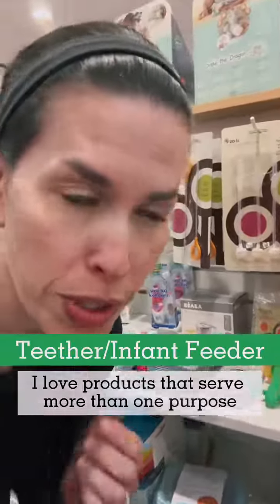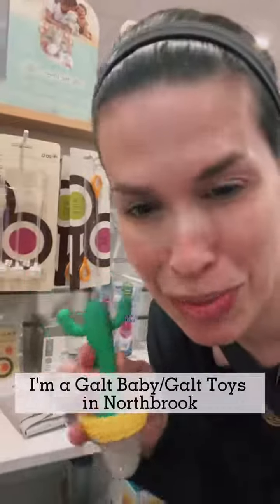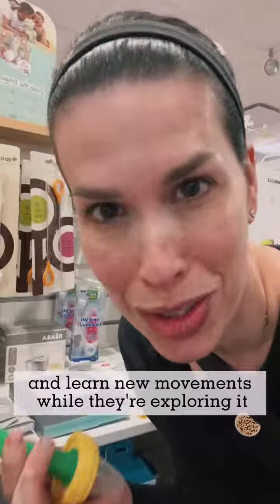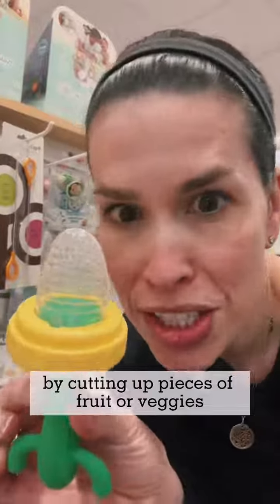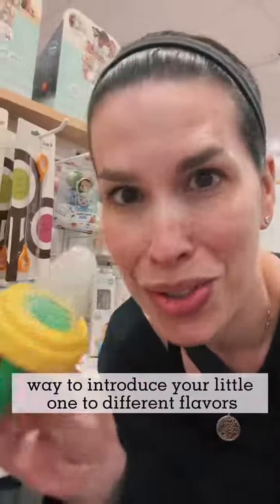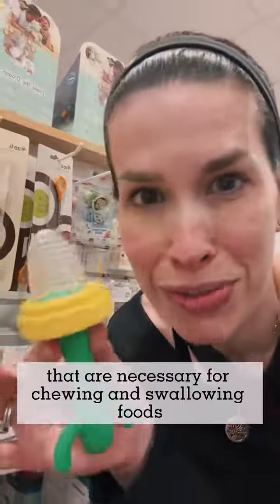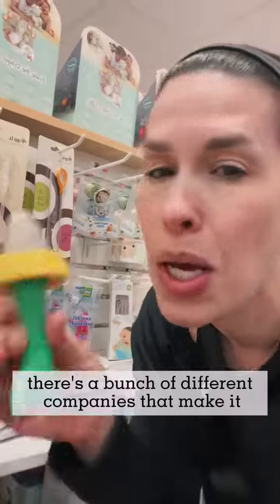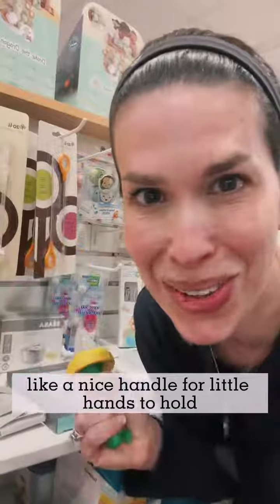I found this adorable little product at Galt Baby in Northbrook Court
I found this adorable little product at Galt Baby in Northbrook Court. I love the size, shape, and feel of the teether end and the other end is a pouch you can fill with different foods. Your little one can chew on that and get early taste experiences! Not every baby needs this before they move to solid foods, but it can be a nice way to offer tastes if your little one is interested before they are ready to manage solid foods. This can also be a nice way to give flavor experience and safe biting practice to kids who are very sensitive and do a lot of gagging when trying to chew pieces of food. Some little ones just need us to break down the task while they’re learning.